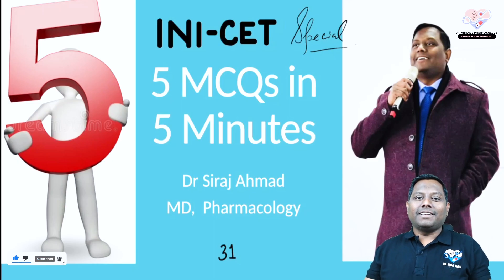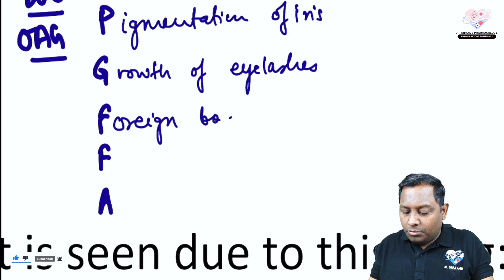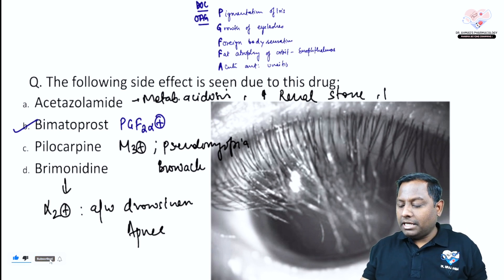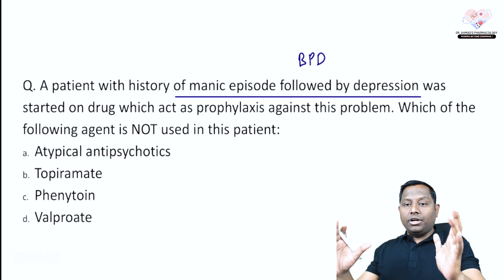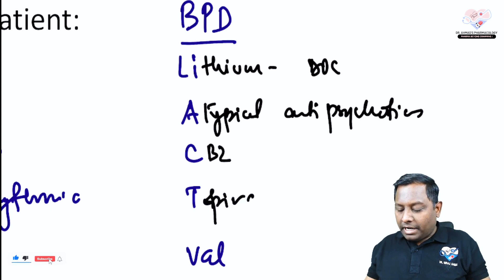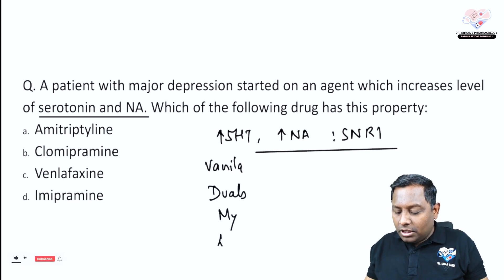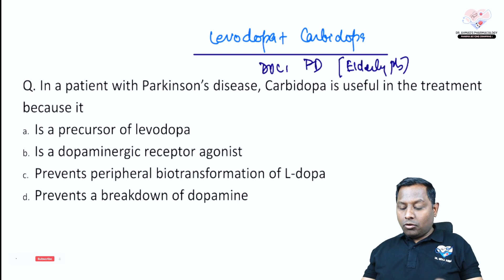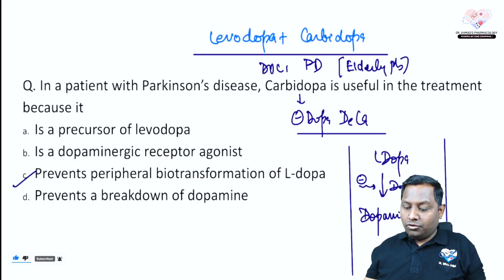5 MCQ's in 5 Minutes EP - 31 | Siraj Ahmad | Pharmacology